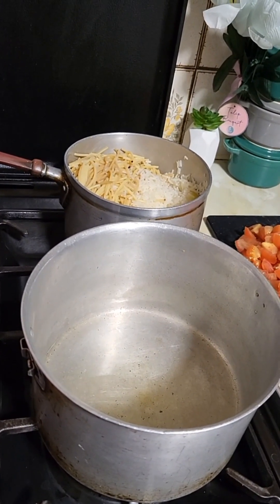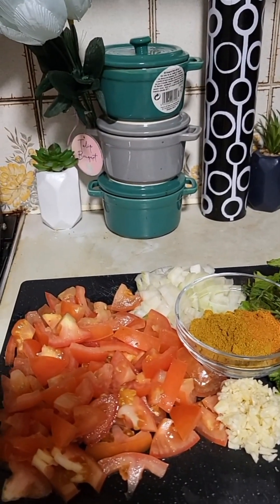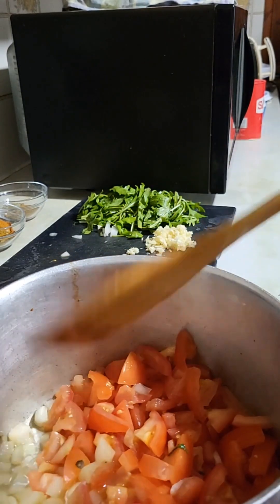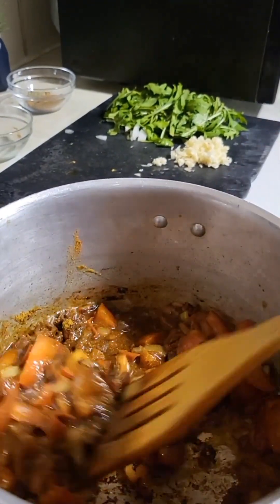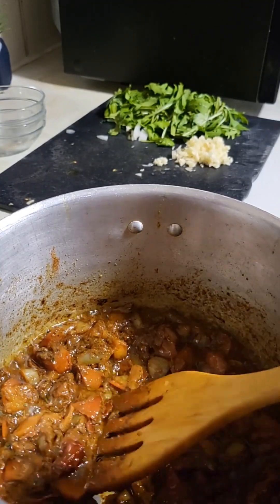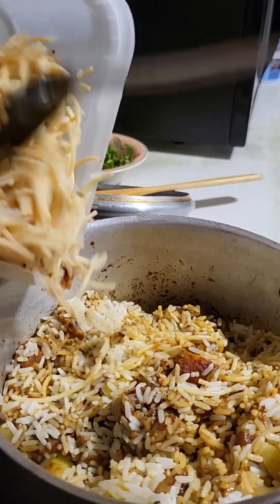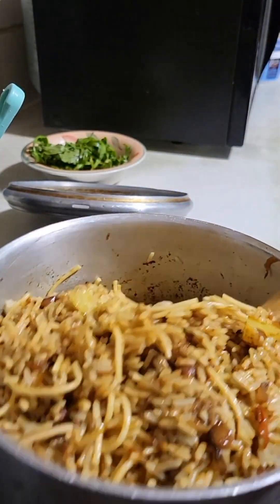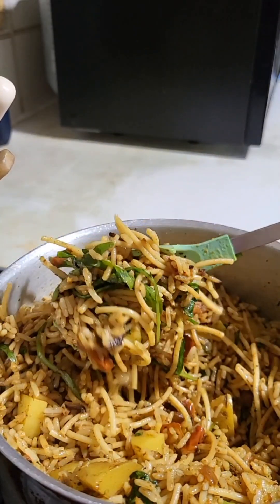Curried Rice with Spaghetti